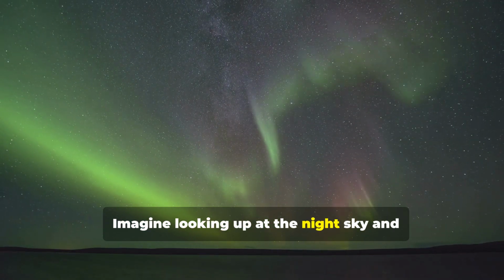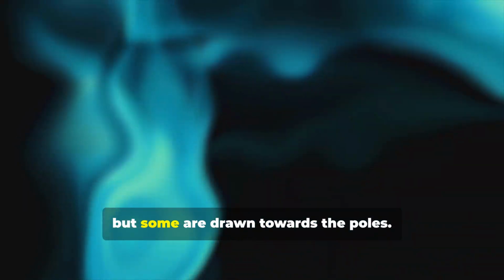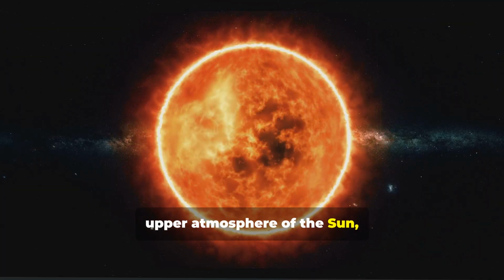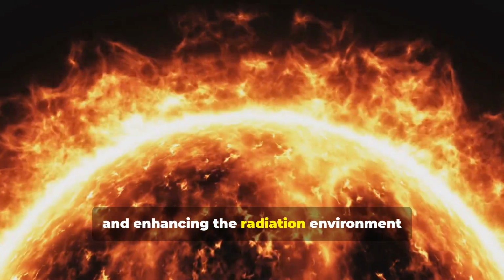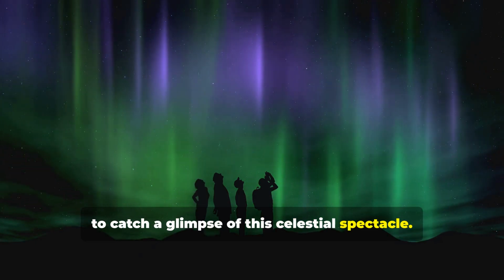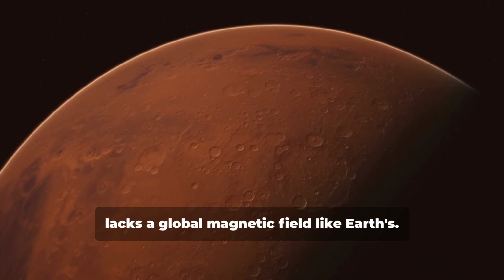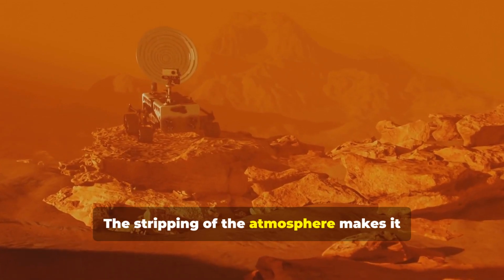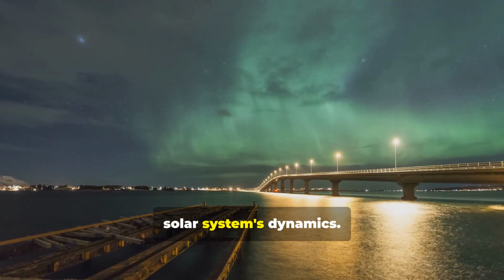The Sun's Extreme Solar Storms - How They Affect Earth and Beyond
Discover the mesmerizing phenomenon of auroras in this captivating video! Learn how vibrant displays of light in polar regions are created by solar storms and charged particle collisions. Recently, auroras have been spotted in unusual locations, demonstrating the Sun's powerful influence. We dive deep into the science behind solar storms, the solar wind, and the solar cycle, and their impact on the frequency and intensity of these awe-inspiring events. Explore how intense solar storms push auroras towards the equator, allowing more people to witness this natural spectacle. Additionally, understand the effects of solar storms on different planets, particularly Mars, and their implications for planetary exploration.

OUTLINE:
00:00:00 Auroras Beyond the Horizon
00:02:32 Understanding Solar Storms
00:05:34 Auroras Paint the Skies
00:06:26 Solar Storms and Our Planetary Neighbours
00:07:28 Solar Storms on Mars